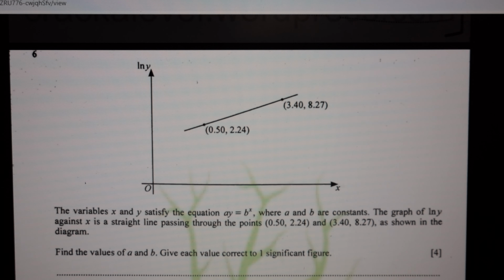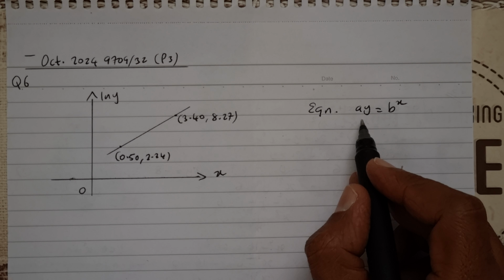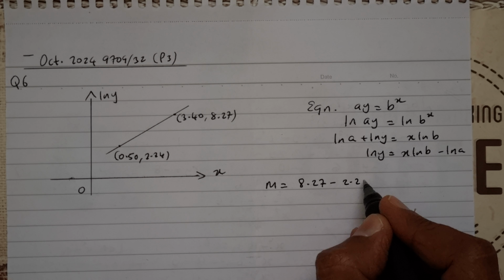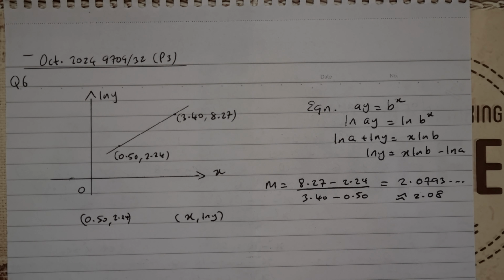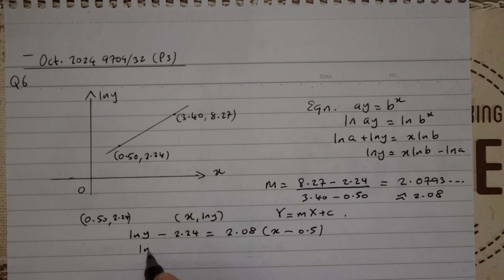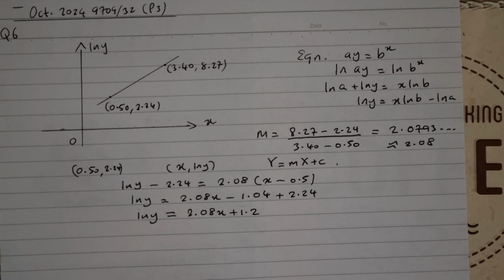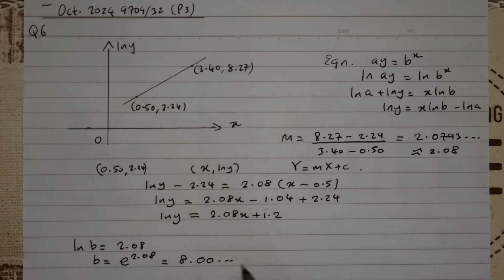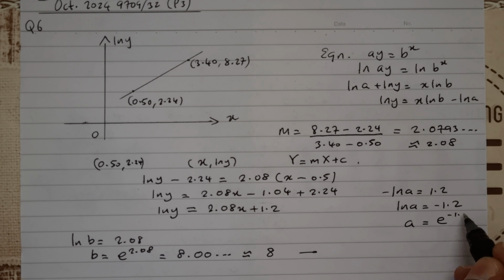Pure Maths October 2024 9709/32 Q6